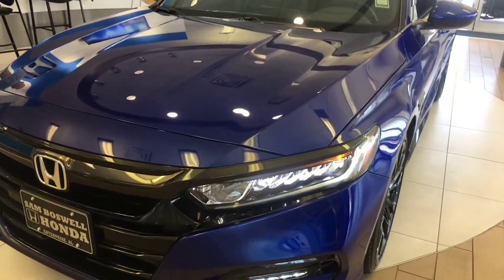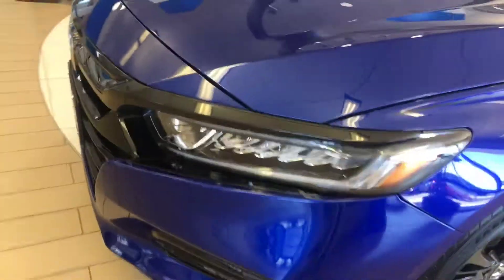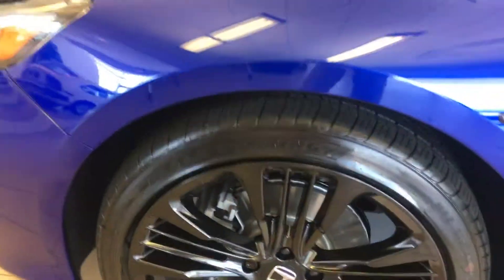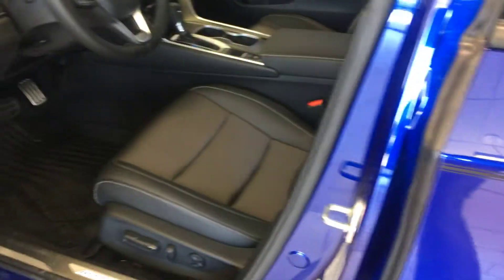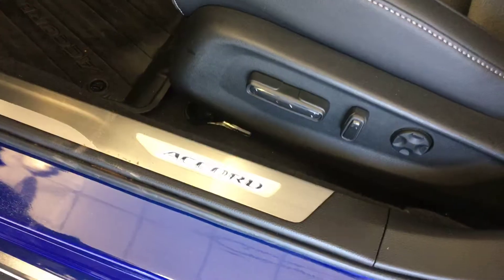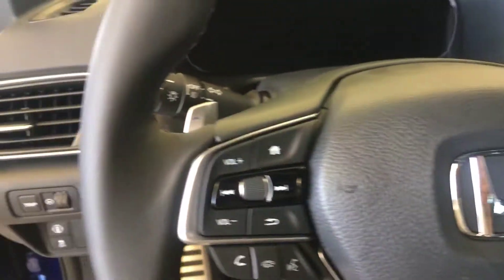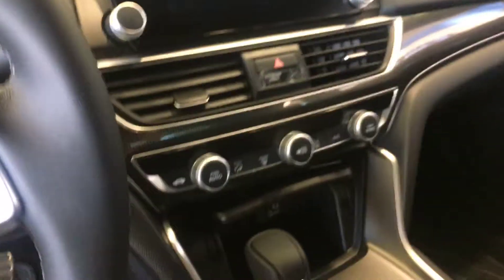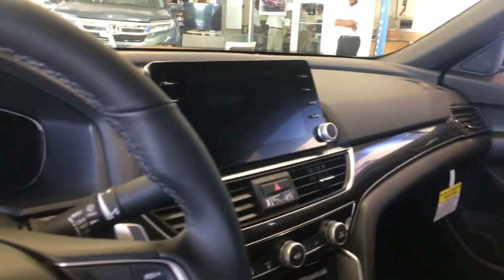2019 Honda Accord Sport